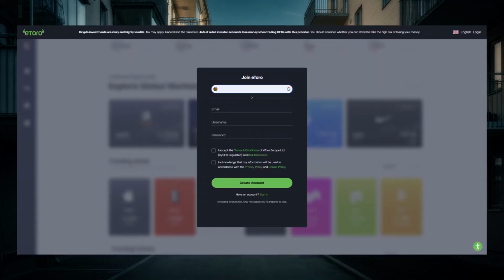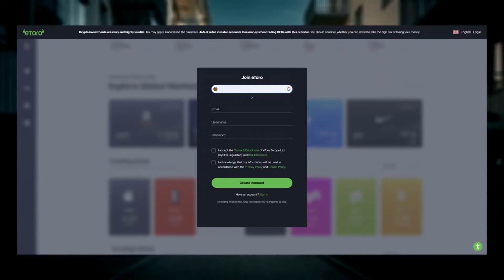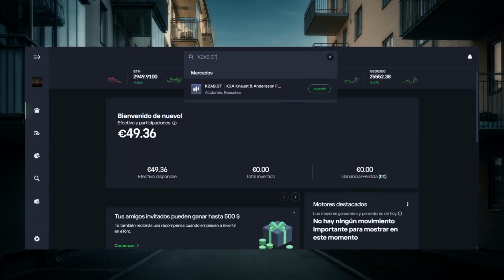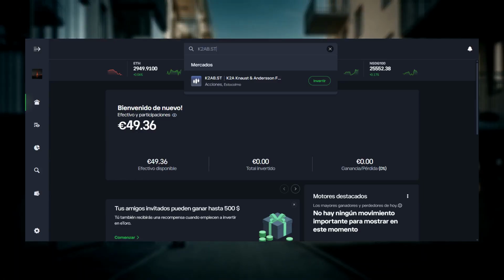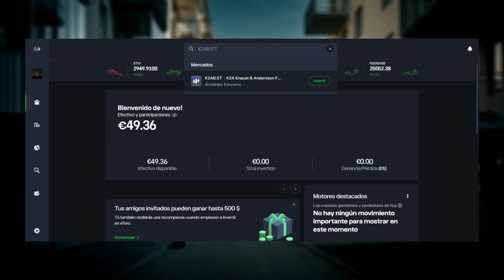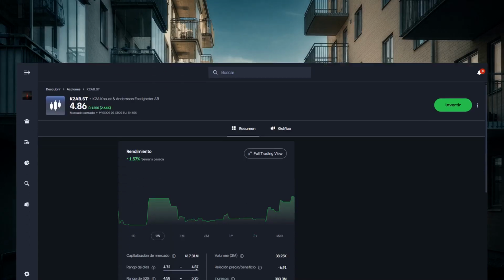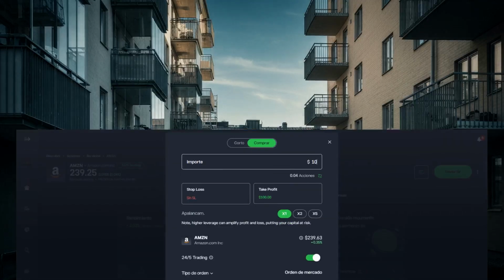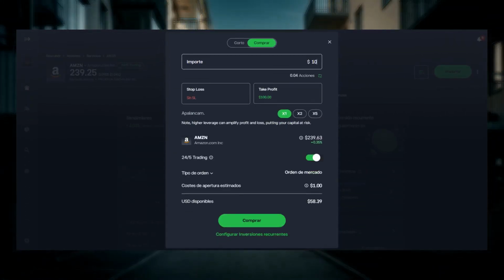How to Buy K2A Knaust & Andersson Fastigheter AB Stock (K2AB.ST)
Educational short guide explaining how to buy shares of K2A Knaust & Andersson Fastigheter AB on a retail broker.
K2A Knaust & Andersson Fastigheter AB is a Swedish real estate company focused on residential property management and development. The company is listed on CBOE Europe under the ticker K2AB.ST. This video walks through the basic steps to locate and purchase the stock using a broker.
Steps covered: create and verify a brokerage account, fund the account, search the platform for the ticker K2AB.ST, review the asset page and price chart, enter an invest order, and confirm the trade. We use eToro as a neutral example to illustrate the interface and typical workflow; processes may vary by broker and region.